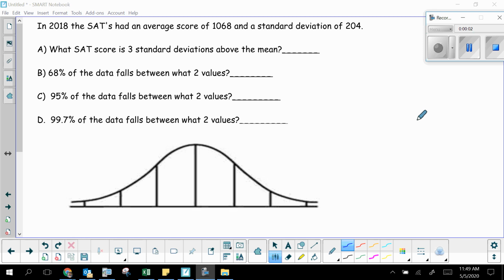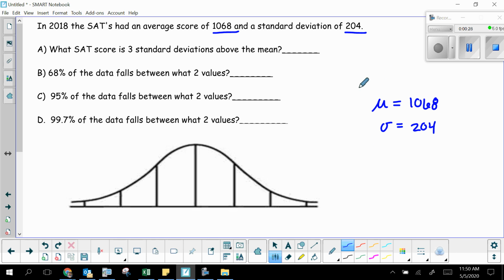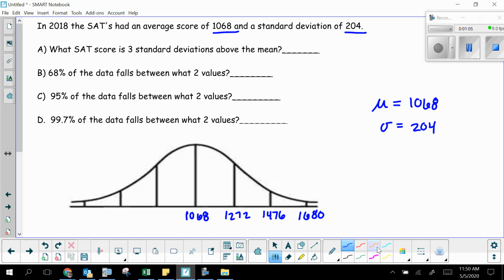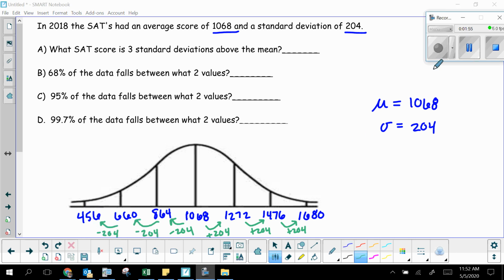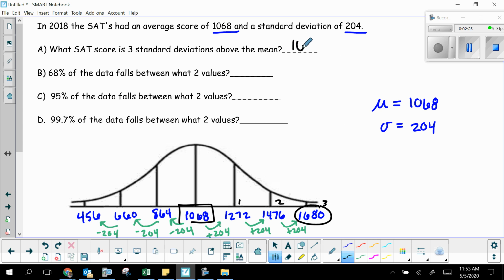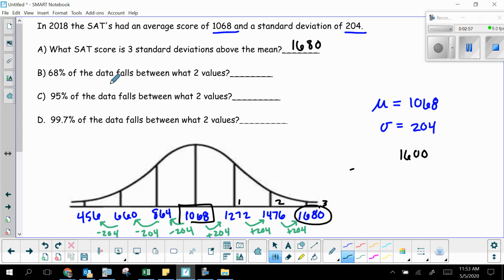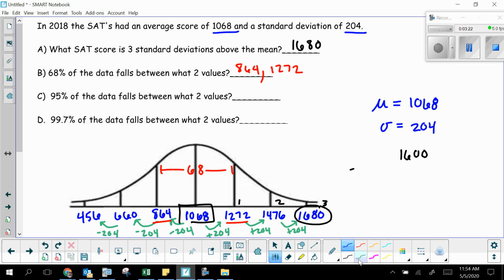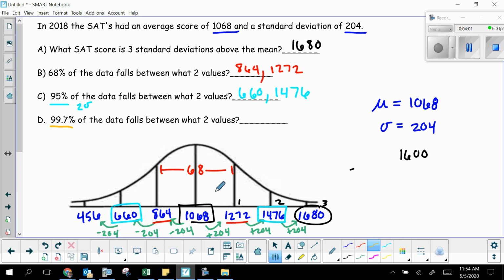Normal Curve & Empirical Rule Example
Setting up normal curve and identifying range values for the empirical rule